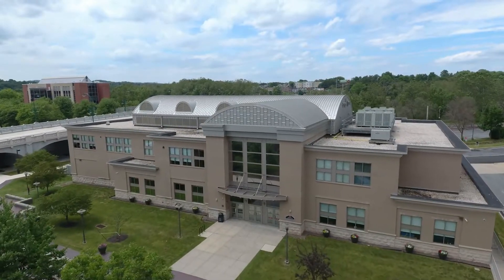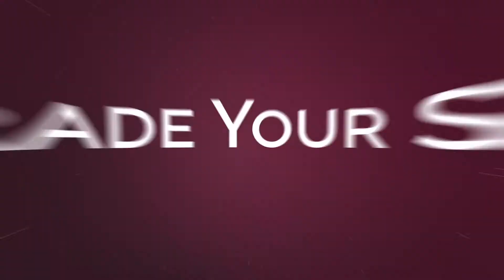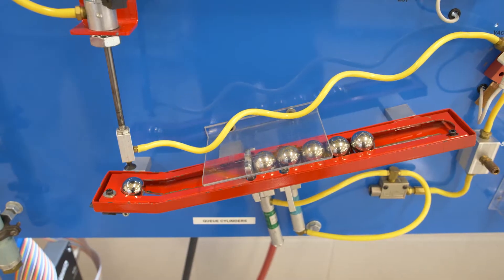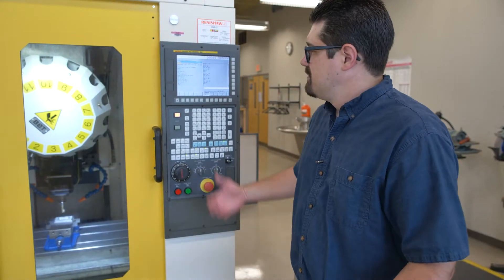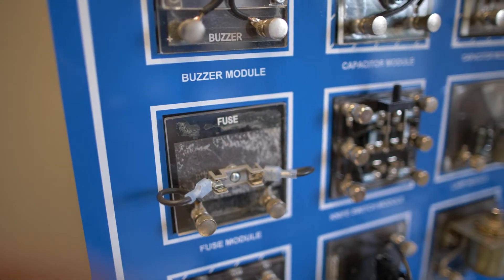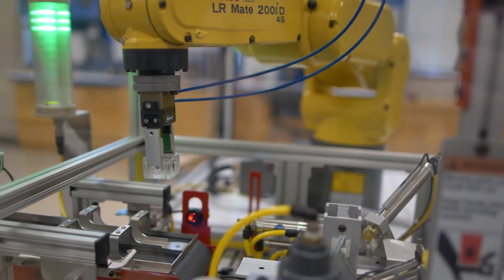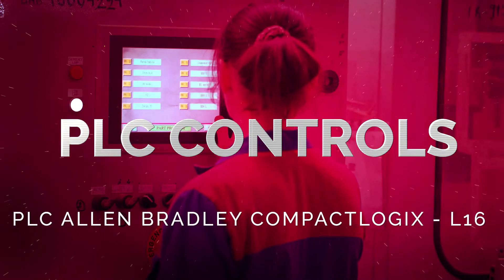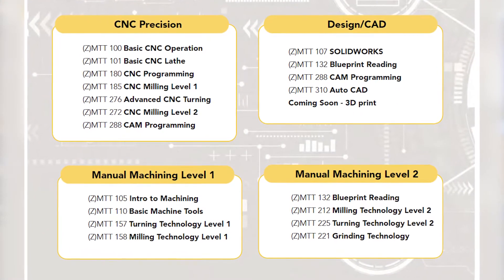Tour the Industrial Technology Training Labs..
Take a tour of the Industrial Technology Training Labs at the Schmidt Training and Technology Center on the Reading Area Community College campus. The Schmidt Training and Technology Center provides customized training programs that adjust to the changing needs of employers. Training programs based on employer needs use evolving instruction methods and technologies that are highly individualized.